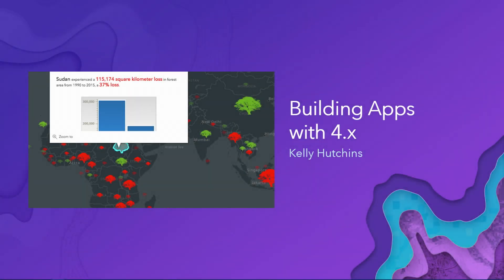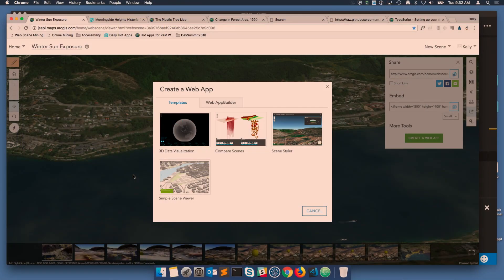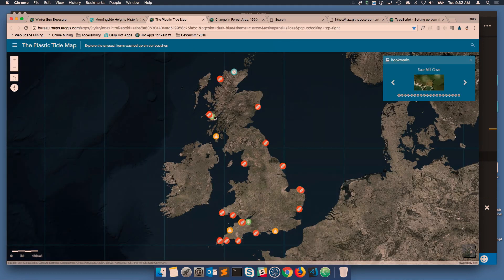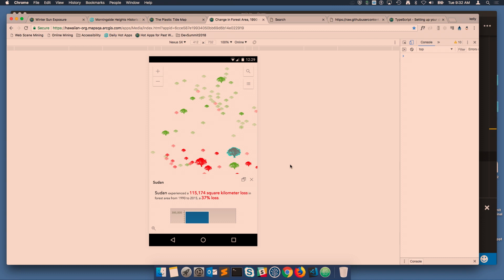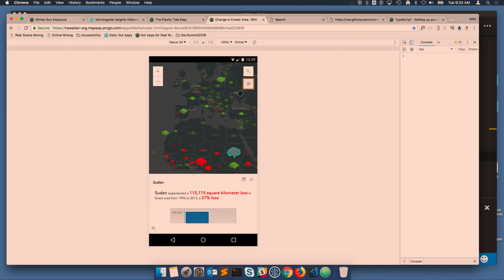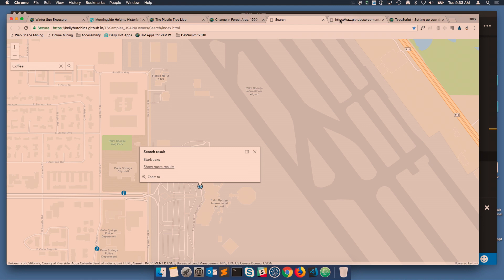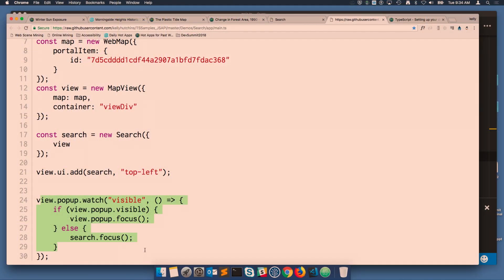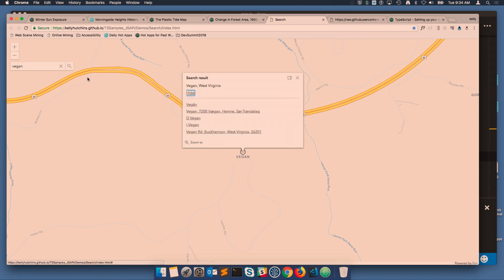Building Apps with 4.x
ArcGIS API for JavaScript engineer Kelly Hutchins demonstrates how it can be easy to design and create highly customized web mapping applications using configurable app templates. She also shows responsive widgets, the new Search widget, and the use of TypeScript.